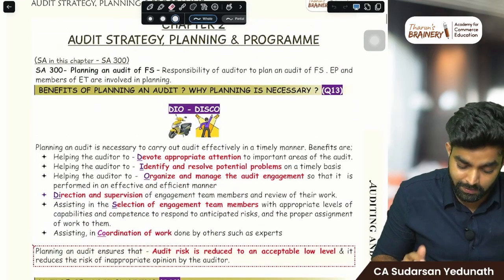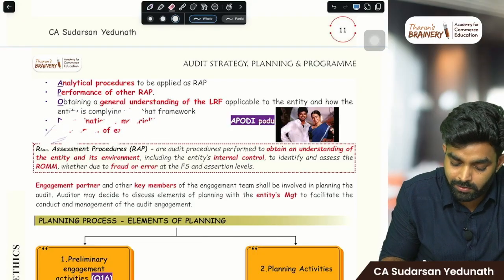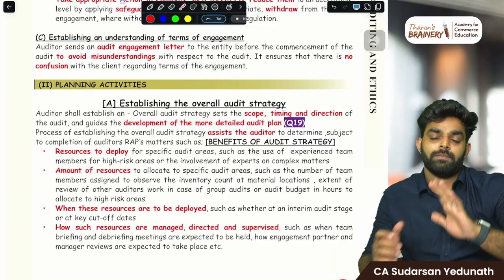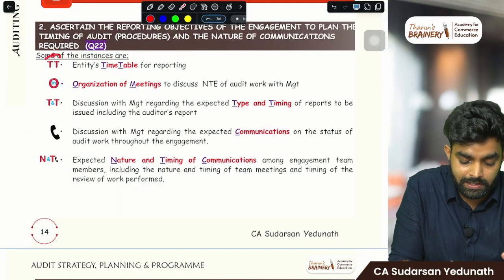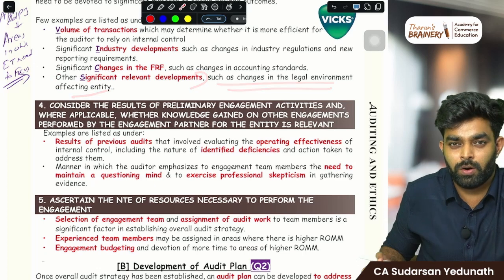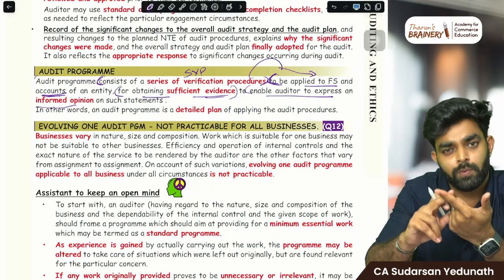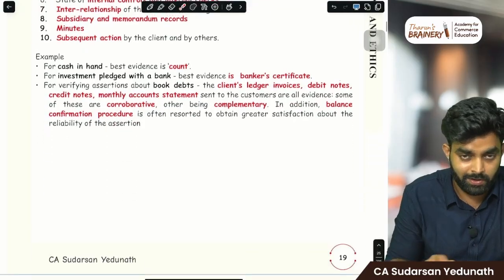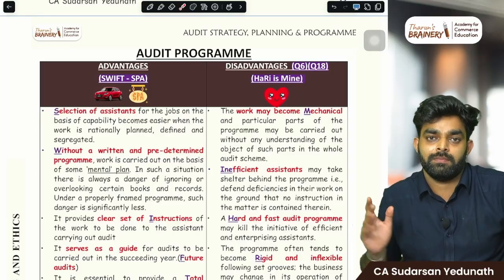Audit Strategy, Planning & Programme | Chapter 2 | CA Inter Sep'25 | Quick Revision